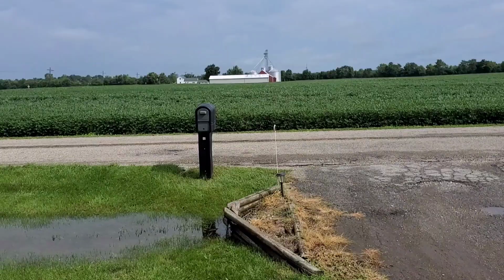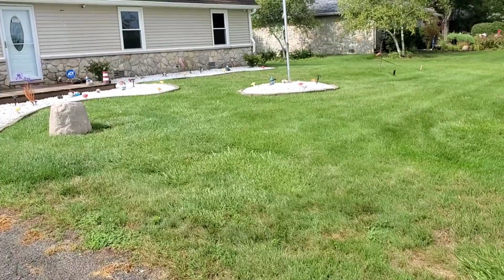Do all yards stripe with a mower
Short video on whether or not all yards will stripe